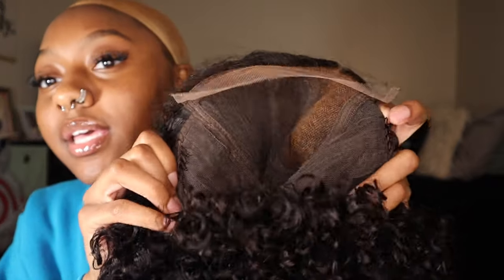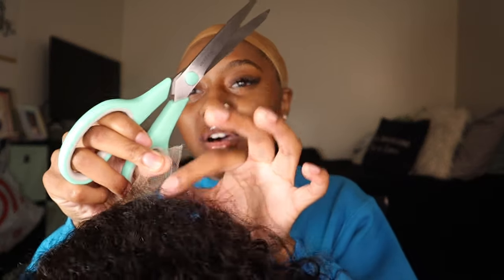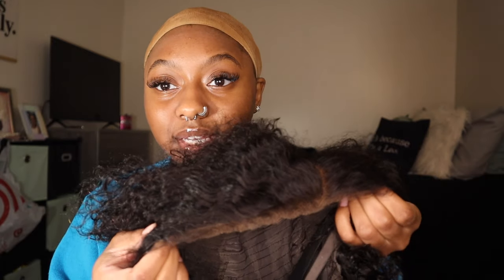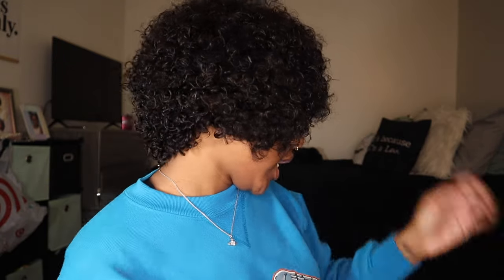8" SHORT CURLY WIG INSTAL! 😍 | FT LUVME HAIR